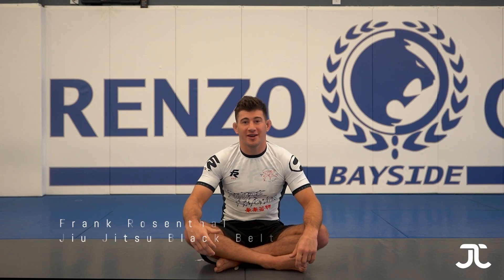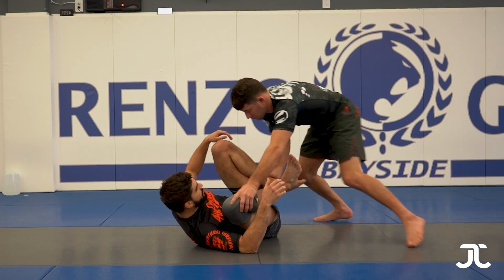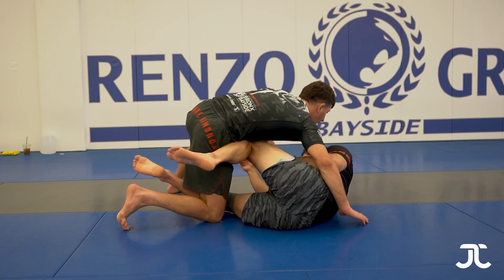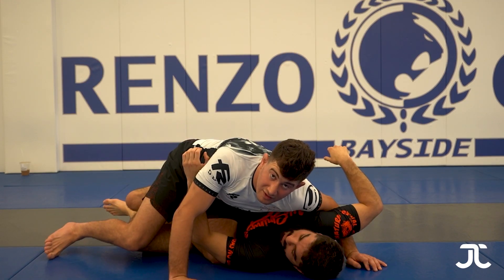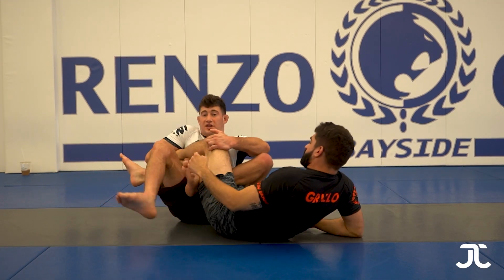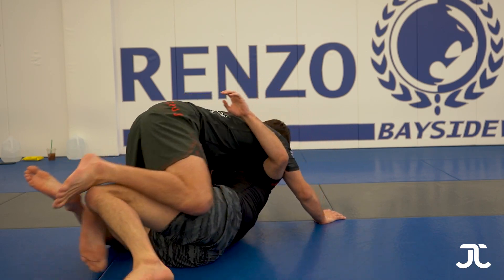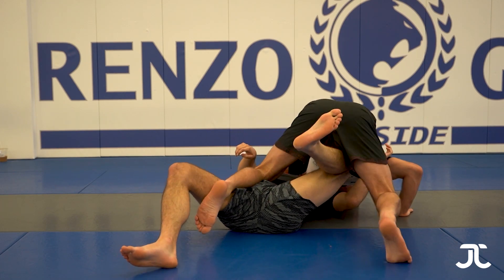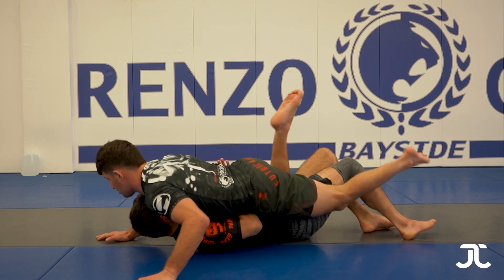Leg Pummel Passing by Frank Rosenthal (Trailer) | NoGi BJJ Instructional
This instructional is designed to give you the skills and knowledge for more efficient movement when attacking the guard.

Leg pummeling uses a combination of pressure and mobility that is an essential part of the guard passing game.

You will learn the mechanics to skillfully apply these movements as well as the concepts that drive them.

Anyone from the white-black belt level will be able to benefit from the content in this course.